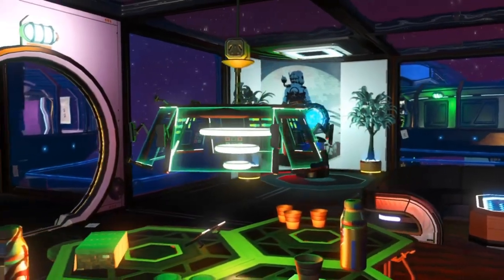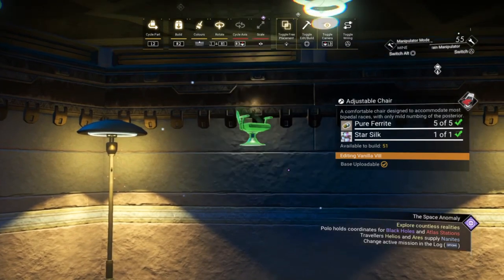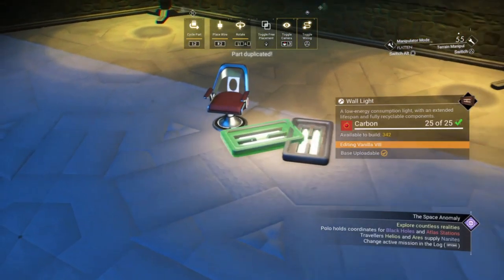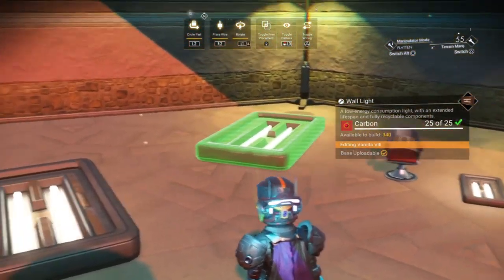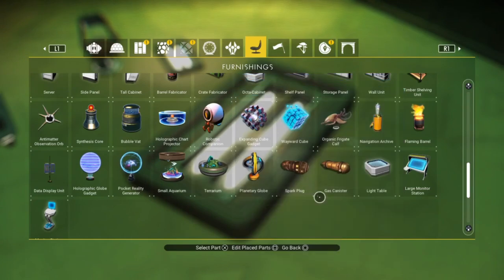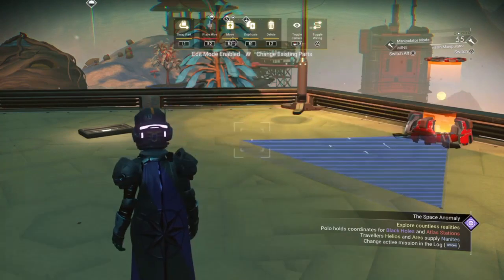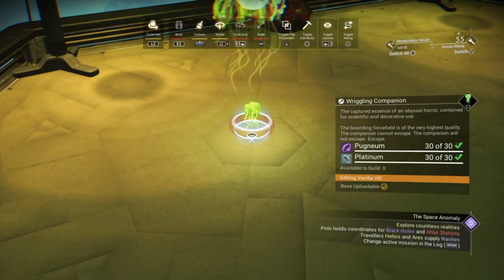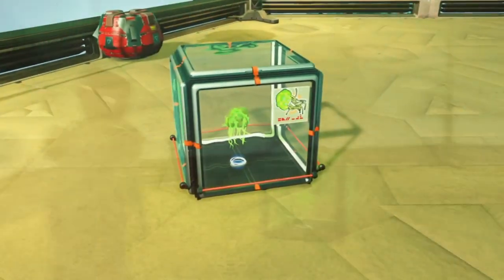No Man's Sky Micro Build Essentials. Part 1 - The Power of the Cache.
For anyone looking to start out in glitch & micro building, this is a simple introductory tutorial. Happy building!